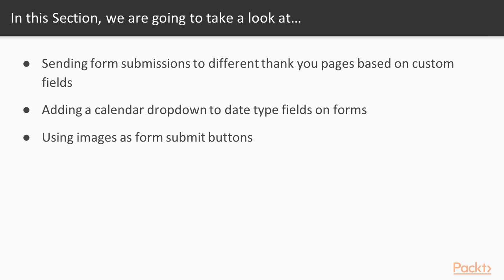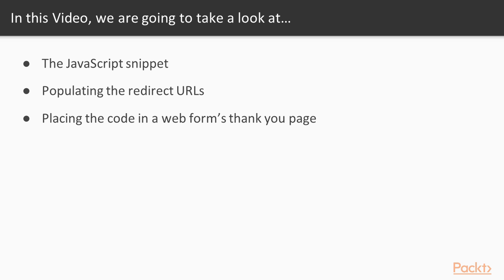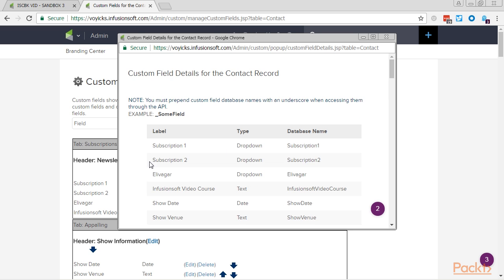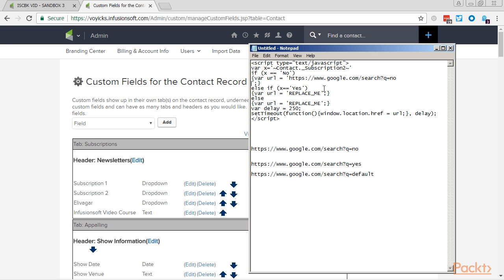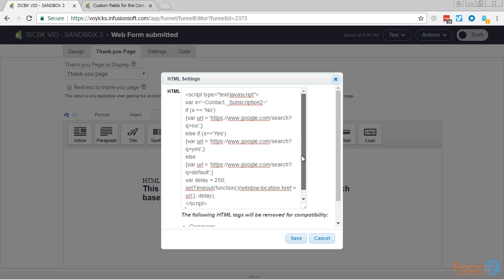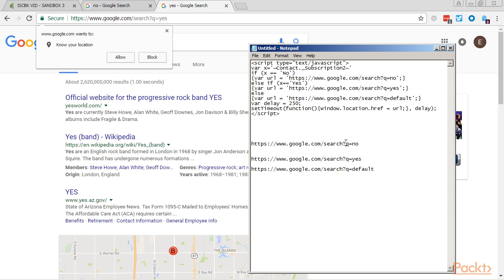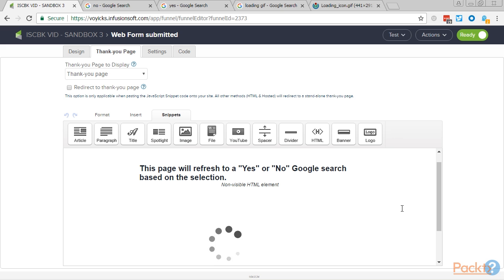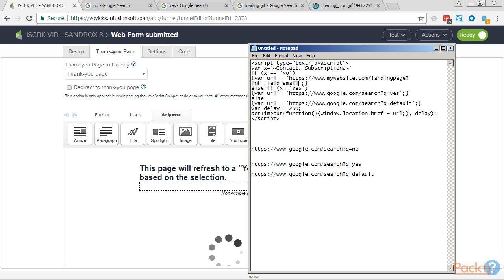Adv Infusionsoft Implem : Send Form Subm to Diff Thank u Pages Based on Cstm Fields | packtpub.com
If we have any custom fields with fixed values, we can leverage those values to create a redirect switch using JavaScript. Let's see how this small bit of code works.
• Grab the redirect code
• Add your values and redirect URLs
• Place code in the Thank You page of the web form